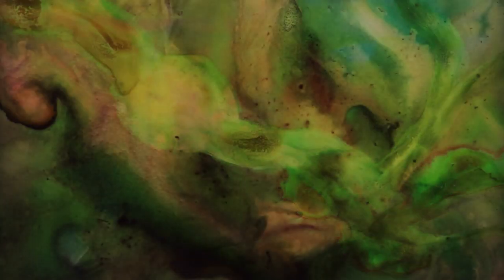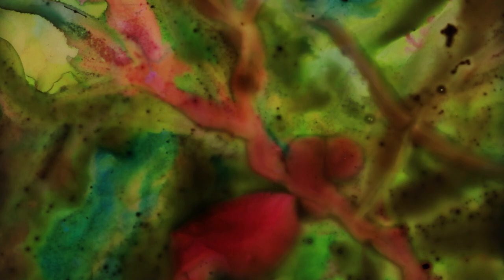Forest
Hōkūao Pellegrino and Clifford Naeole discuss the forest's symphony of quiet.

Animation/Direction: Anne Beal
Produced by Richard O'Connor